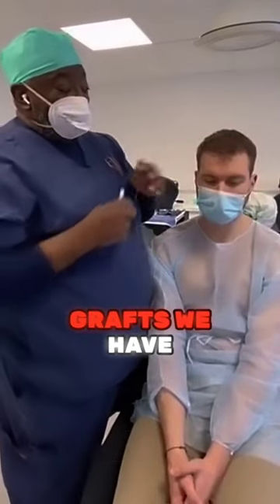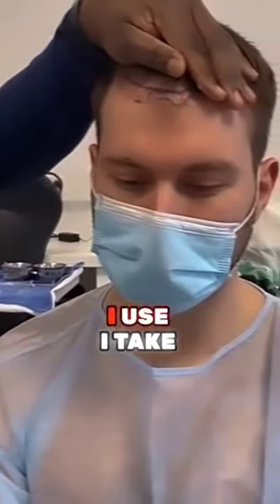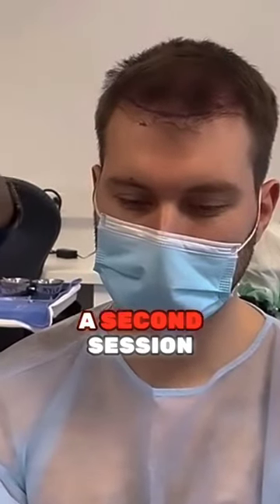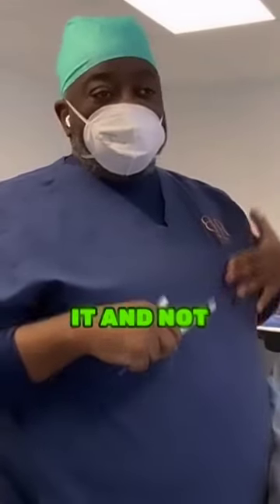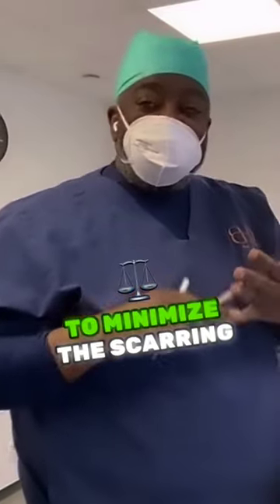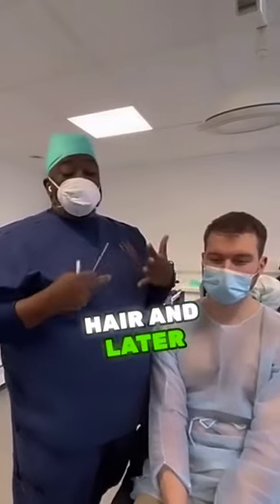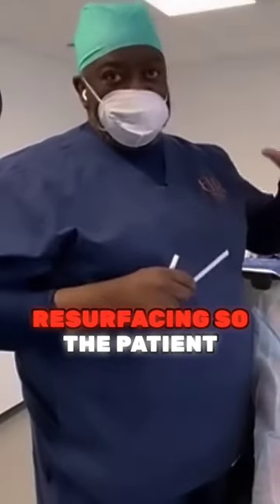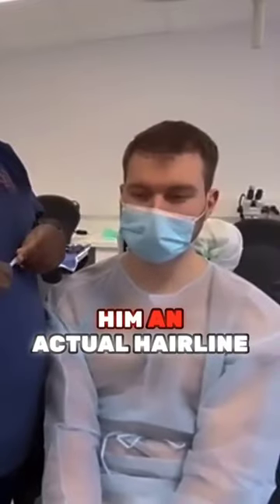Removing A Poor Hair Transplant To Limit Scarring.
A bad hair transplant will need more than one sitting to resolve it. It is a journey that needs multiple removal sessions and while no one can promise no scars, there are protocols that we have to assist in the healing of plug removal as Dr.Bisanga explains here.